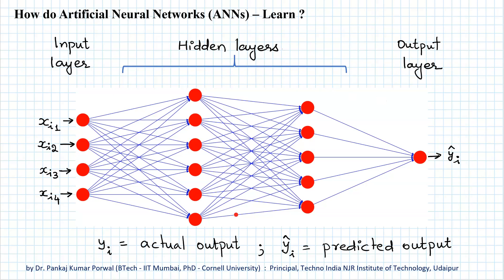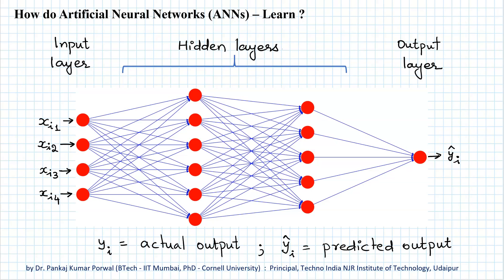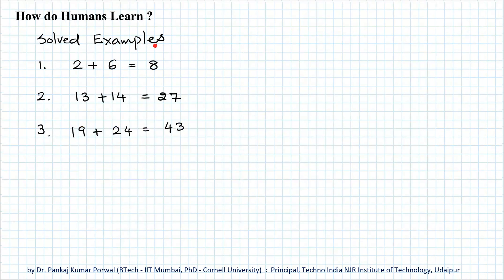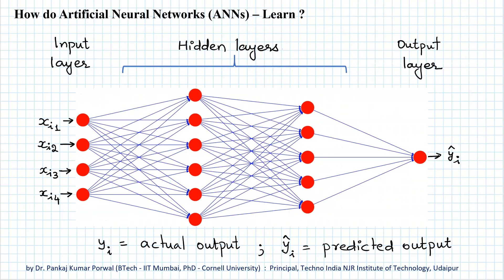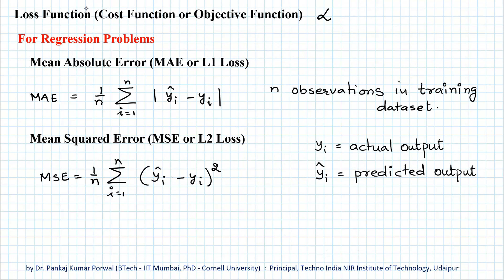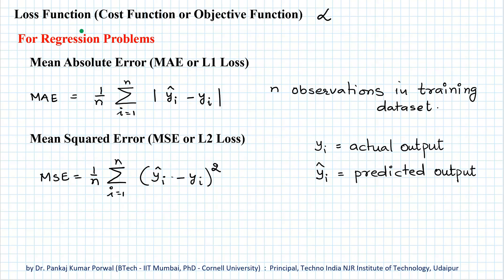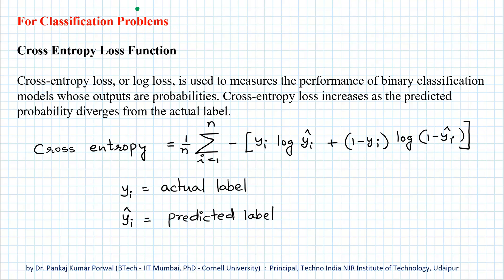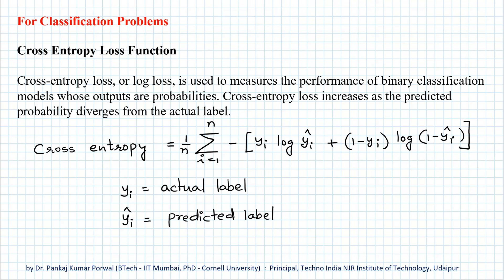How do Artificial Neural Networks Learn ?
Artificial Neural Networks (ANN): A Comprehensive Overview
Artificial Neural Networks (ANNs) are a cornerstone of modern artificial intelligence and deep learning. Inspired by the structure and functionality of the human brain, ANNs are computational models designed to recognize patterns, process data, and make predictions. These networks have revolutionized industries by powering applications such as image and speech recognition, natural language processing, autonomous systems, and more.

Understanding the Structure of ANNs
An ANN consists of multiple layers of interconnected nodes (neurons). The three primary layers are:

Input Layer: Receives raw data and passes it to the next layer.
Hidden Layers: Perform computations and extract features through weighted connections and activation functions.
Output Layer: Produces the final result, such as classification or regression outputs.
Each connection between neurons has an associated weight, which is adjusted during training to improve the network’s accuracy.

How ANNs Learn: Forward & Backpropagation
ANNs learn from data through a process known as forward propagation and backpropagation:

Forward Propagation: Data flows from the input layer through the hidden layers to the output layer, generating predictions.
Backpropagation: The model calculates the error and updates weights using optimization techniques like gradient descent to minimize errors over multiple iterations.
This iterative process helps the ANN improve performance over time, making it highly effective for complex tasks.

Key Components of ANNs
1. Activation Functions
Activation functions introduce non-linearity, enabling ANNs to learn intricate patterns. Common functions include:

ReLU (Rectified Linear Unit): Efficient for deep networks.
Sigmoid: Used for binary classification.
Tanh: Maps values between -1 and 1.
2. Training & Optimization
ANNs require large datasets and optimization algorithms like Adam, SGD (Stochastic Gradient Descent), and RMSprop to fine-tune weights.

3. Types of Neural Networks
Beyond basic feedforward networks, advanced architectures include:

Convolutional Neural Networks (CNNs): Used in image processing.
Recurrent Neural Networks (RNNs): Designed for sequential data like speech and text.
Generative Adversarial Networks (GANs): Used for data generation.
Applications of ANNs
ANNs have transformed multiple domains:
✅ Healthcare: Disease diagnosis and medical image analysis.
✅ Finance: Fraud detection and algorithmic trading.
✅ Autonomous Systems: Self-driving cars and robotics.
✅ NLP: Chatbots, speech recognition, and language translation.

Challenges & Future of ANNs
Despite their success, ANNs face challenges such as overfitting, high computational cost, and the need for large datasets. Ongoing research aims to improve efficiency, interpretability, and generalization in neural networks.

With continuous advancements in AI, ANNs will play a crucial role in the future of automation, decision-making, and cognitive computing.